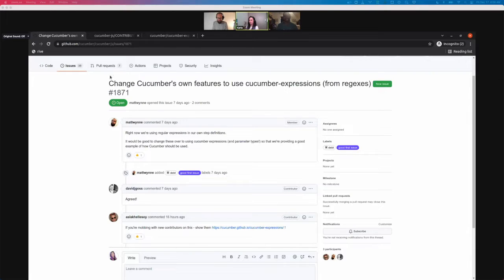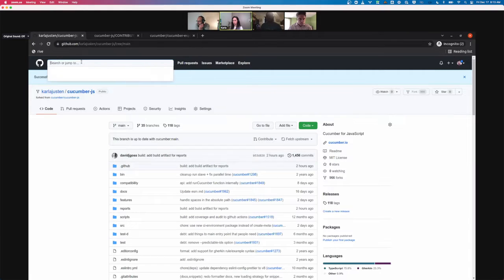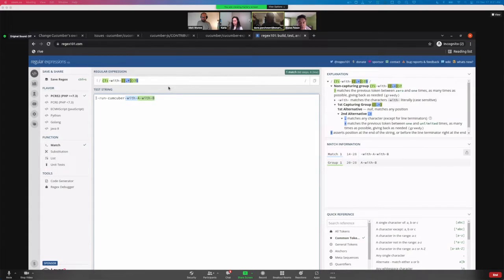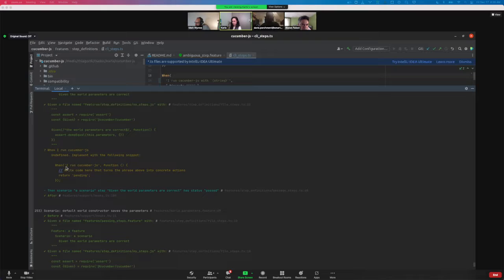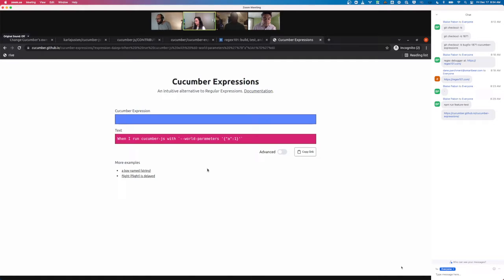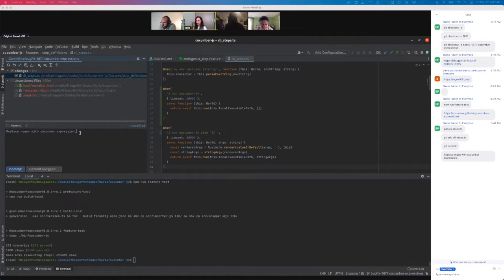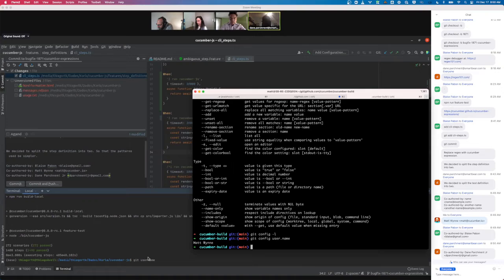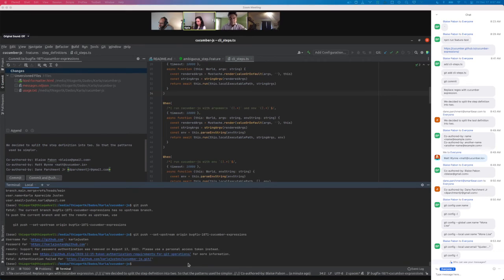Karla / Dane / Blaise / Matt work on Cucumber-JS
modernizing cucumber JS's own step definitions from using regular expressions to using cucumber-expressions.